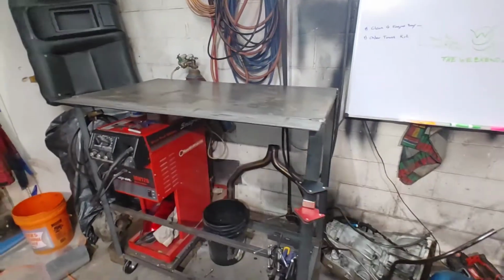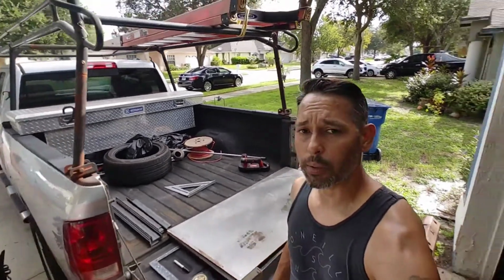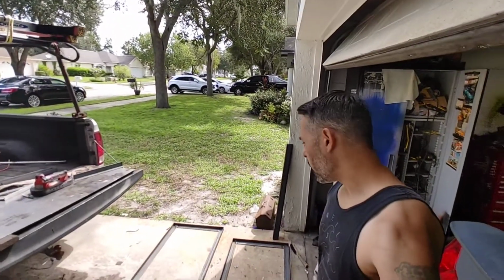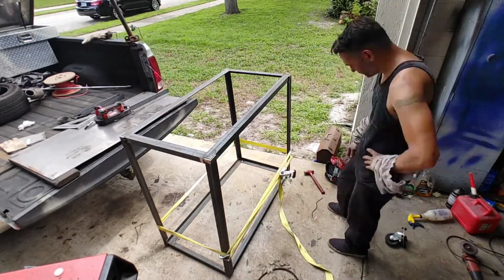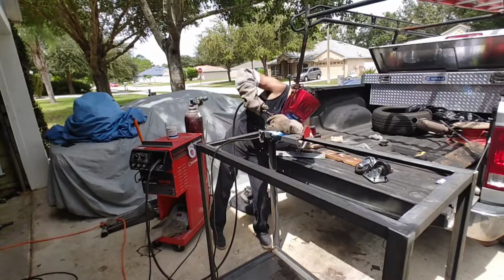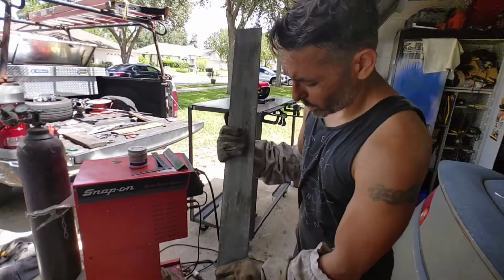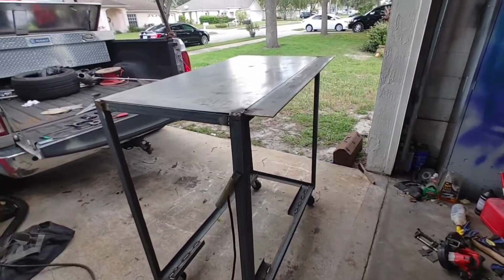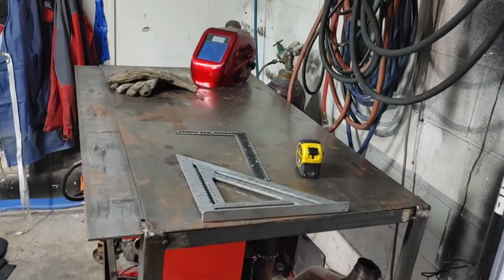DIY Welding Table for amateur can build.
Was sup Fam. On this episode we tackle on a DIY welding table.

I made a DIY welding table. Learned something very important by the end. So dont miss out and you can also learn from my mistakes too. Lol. 😂